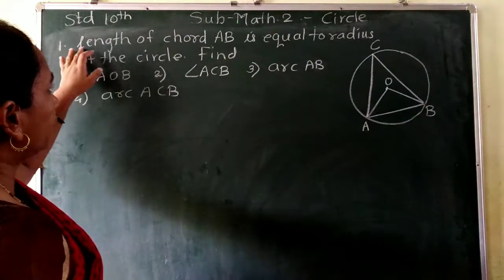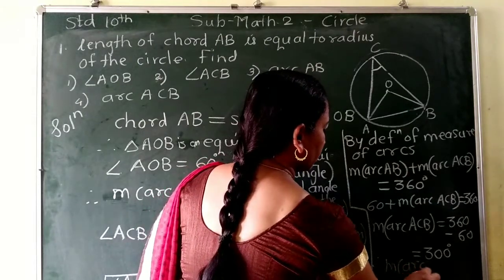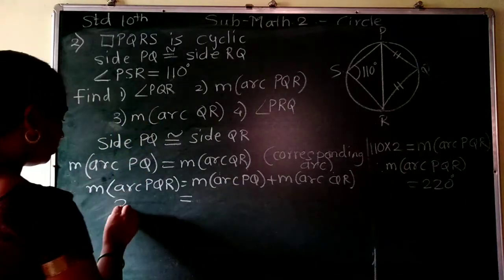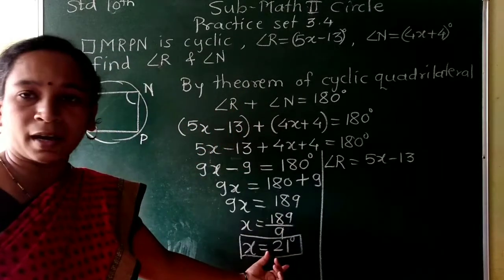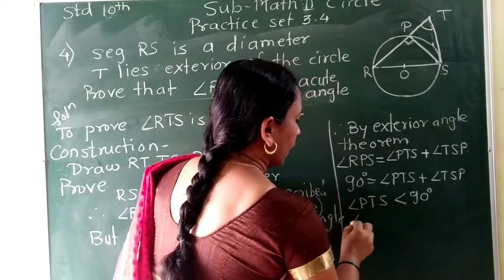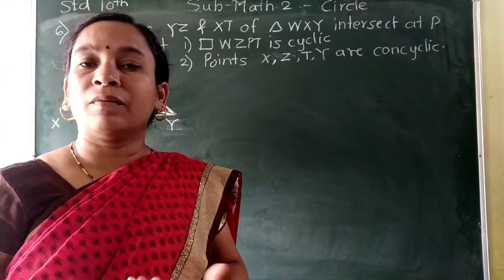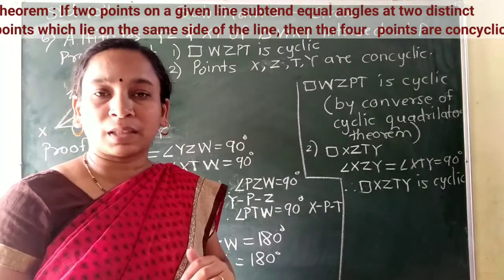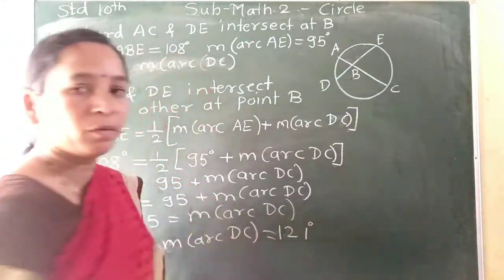Circle- Practice set 3.4/Class 10/Mathematics 2/ Maharashtra Board Syllabus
Hello everyone,

   This video includes the explanation of examples of practice set 3.4 . These examples are based  on cyclic quadrilateral theorem, inscribed angle theorem, externally intersecting chords, internally intersecting chords.

 I  hope you will understand examples very well.